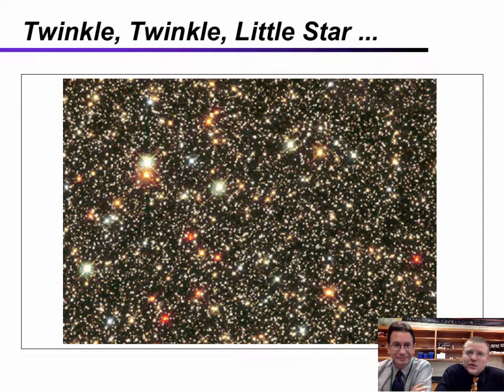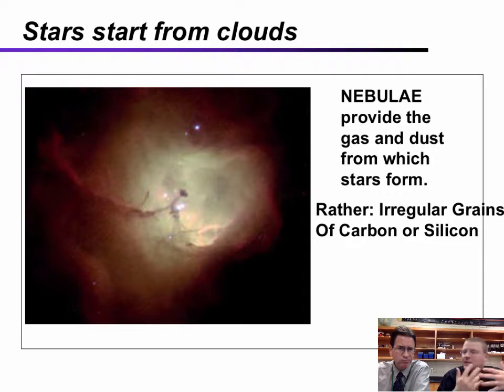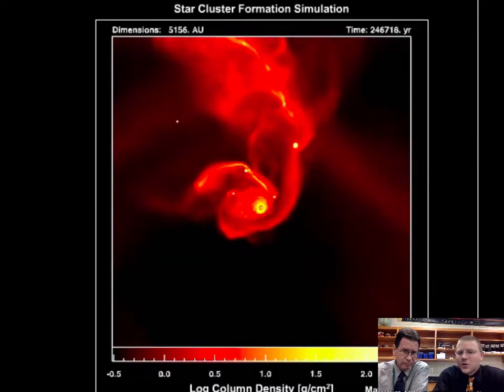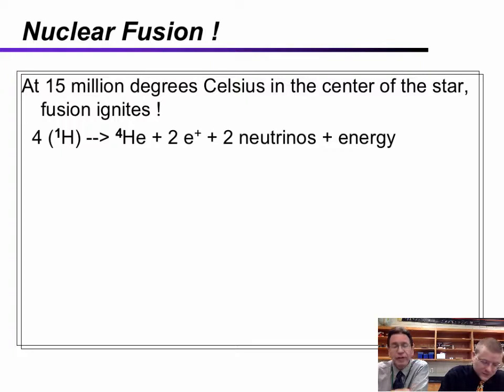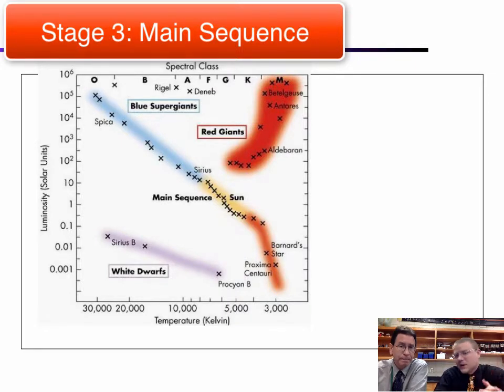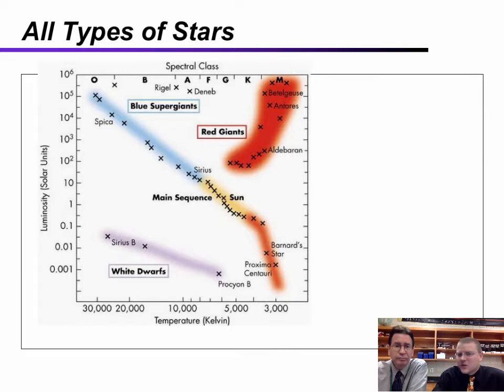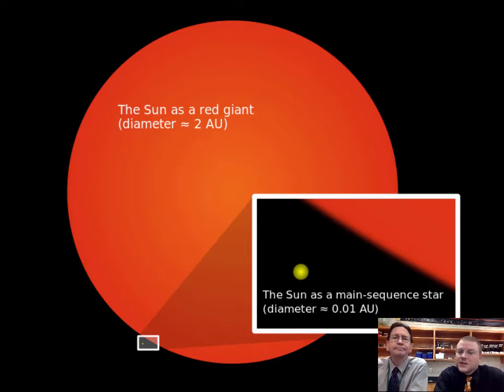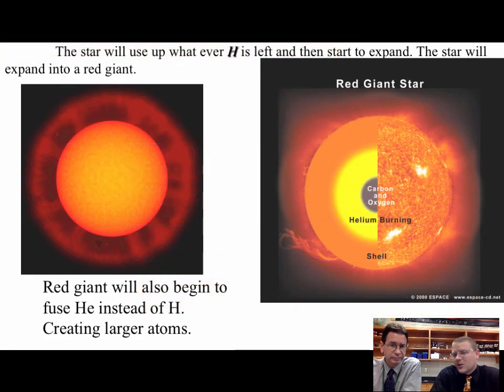9.5 Stellar Evolution Part 1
00:34 - Nebula
02:33 - Protostar
04:40 - Main Sequence
06:48 - Red Giant